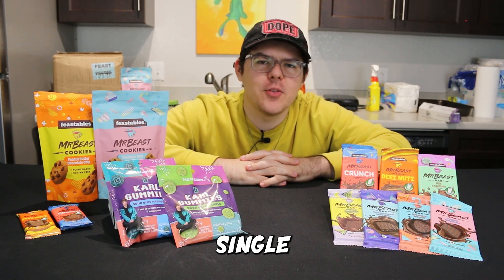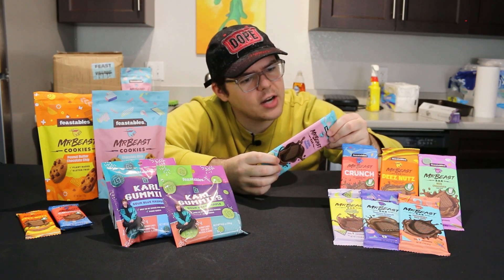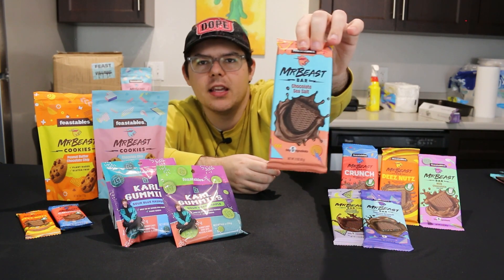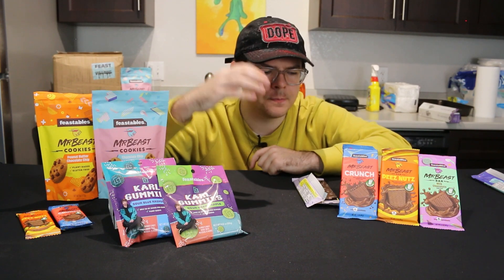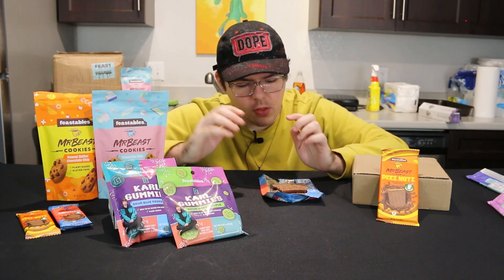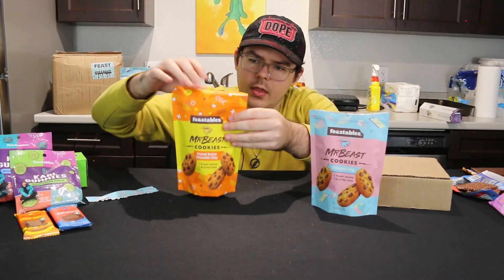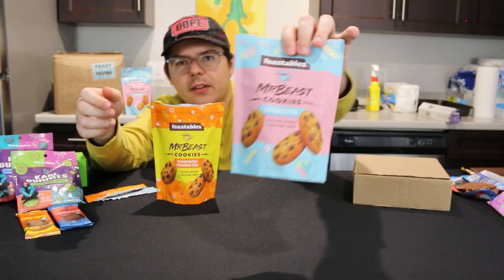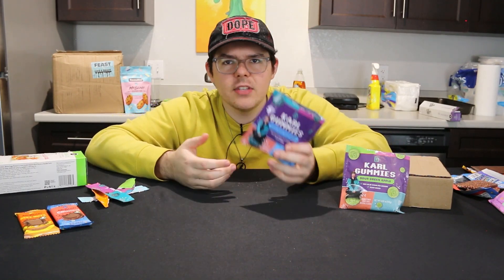Trying EVERY MrBeast Feastables Product!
Today on the RevNet channel, @ReverseJosh sits down to taste and review every single MrBeast Feastables product.

RevNet is a channel dedicated all things relating geeky and nerdy; comic books, video games, movies, tv shows, you name it! Here you can find videos ranging from SUPERHEROES, MOVIE REVIEWS, TRAILER REACTIONS, TOY REVIEWS, and MORE! Hosted by ReverseJosh.